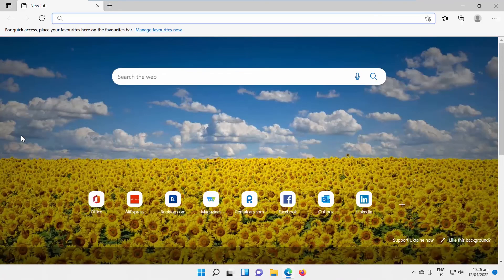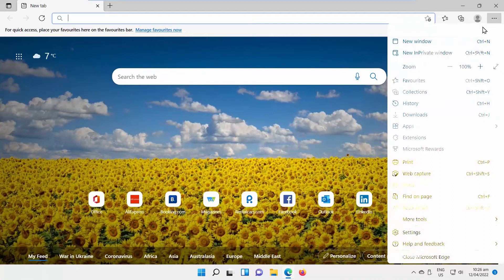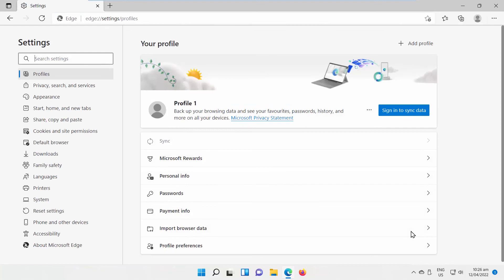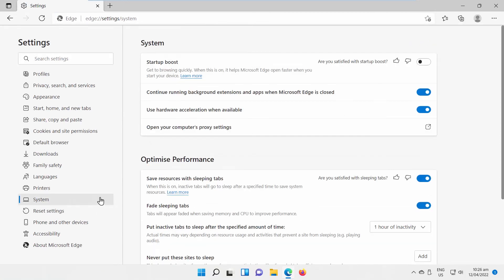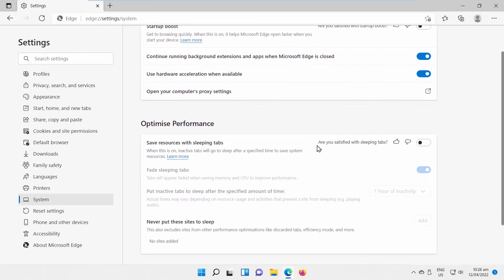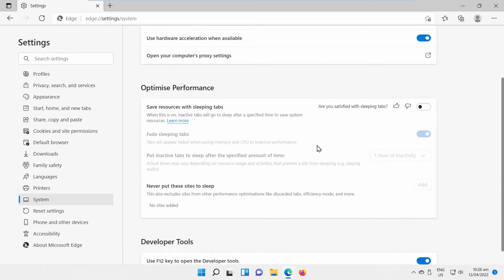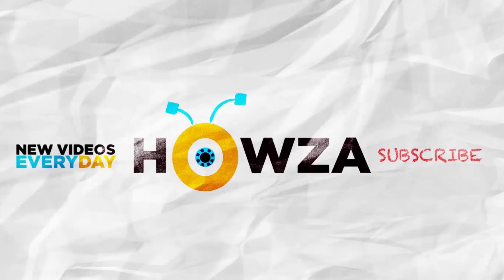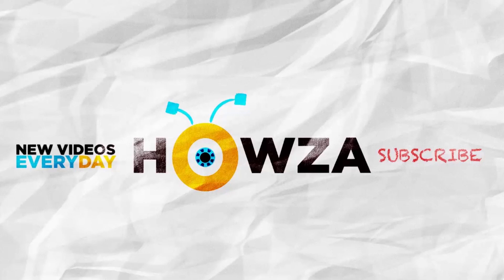How to Disable Sleeping Tabs Feature in Microsoft Edge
Hey! Welcome to HOWZA channel! In today's video, we will show you how to disable sleeping tabs feature in Microsoft Edge.
Sleeping Tabs feature is an attempt from Microsoft to improve the overall performance of Edge.
While browsing, we open many tabs, and all of them keep hogging CPU and RAM resources. It leads to performance issues like lag while working on important tabs. The Sleeping tabs feature puts the inactive tabs to sleep after a specified time. It means those tabs will not eat any of your system resources.
Open Microsoft Edge. Click on the three dots at the top right corner of the Window. Choose Settings from the list.
Select System from the left side list. Go to Optimize Performance. Look for Save resources with sleeping tabs option. Turn the switch on to enable it.
Turn the switch on to disable save resources mode.